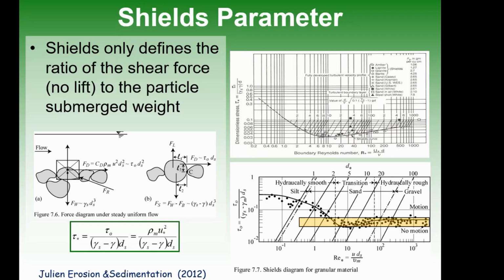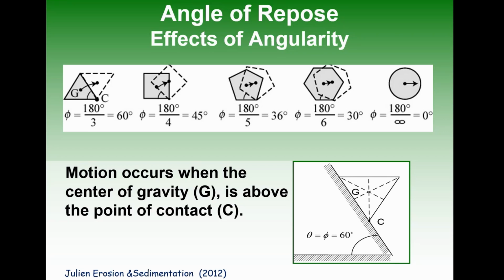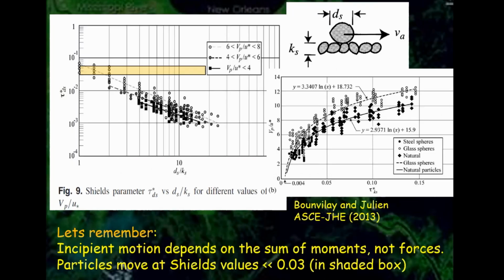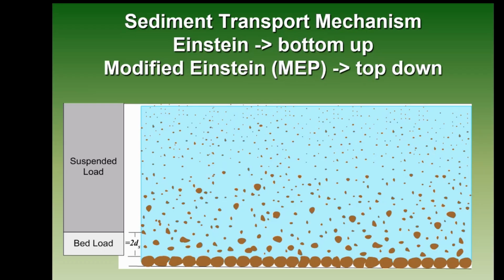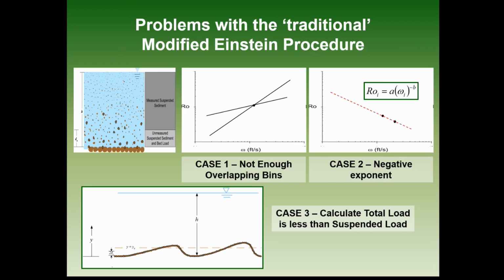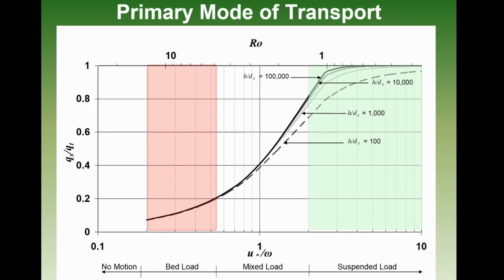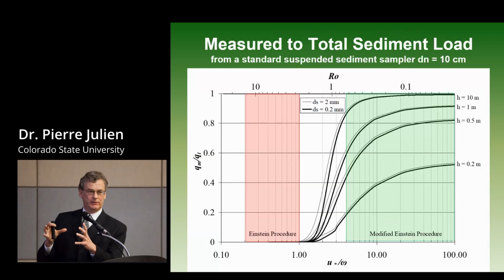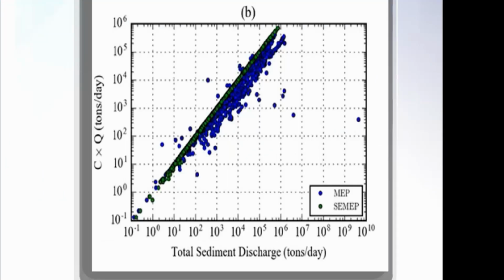Dr Pierre Julien on Incipient Motion and Modified Einstein (USBR Short Course 1)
This video is from a short course that Dr. Pierre Julien and Dr. Rob Ettema from Colorado State University taught as part of the annual lecture series at the US Bureau of Reclamation's Technical Service Center (River and Hydraulics Branch).

We have also posted podcasts with Dr Julien and Dr Ettema on the RSM River Mechanics Podcast

Videos provided by the US Bureau of Reclamation
Technical Service Center: Sedimentation and River Hydraulics Branch
from their Annual Lecture Series (BOR-DRO TSC)
Short Course Instructors: Dr. Pierre Julien and Dr. Rob Ettema
Class Hosted and Recorded by: Jennifer Bountry
USBR TSC-SRH Branch Chief
Video Edited by: Stanford Gibson
USCE Hydrologic Engineering Center